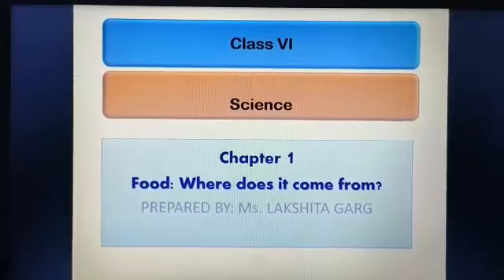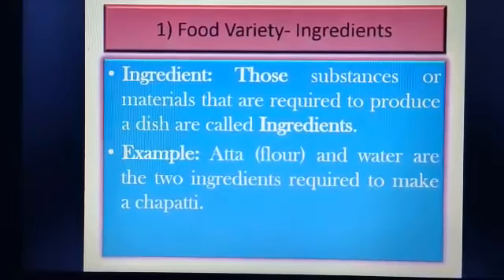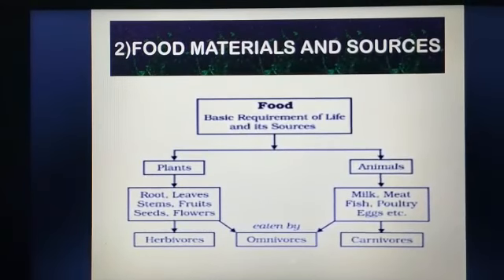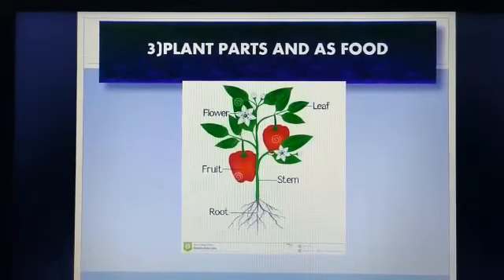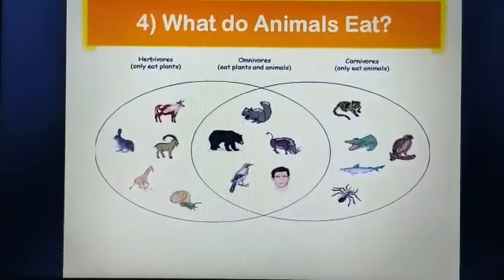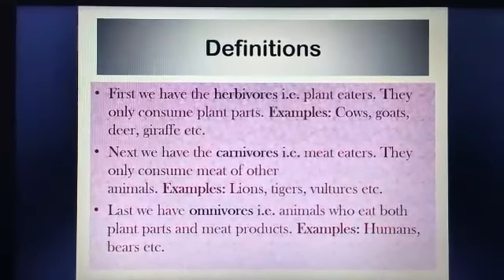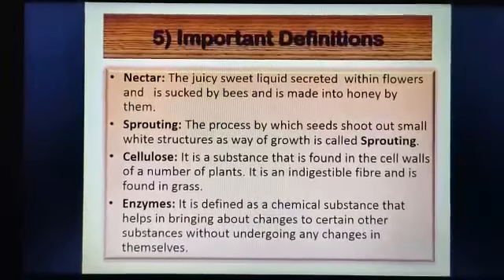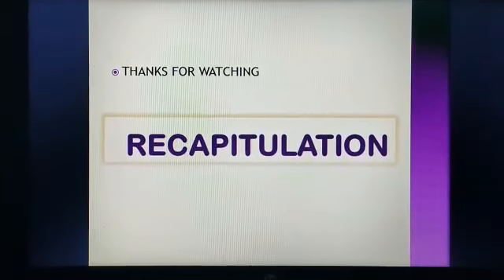Science Class 6 Food - Where does it come from by Ms.Lakshita